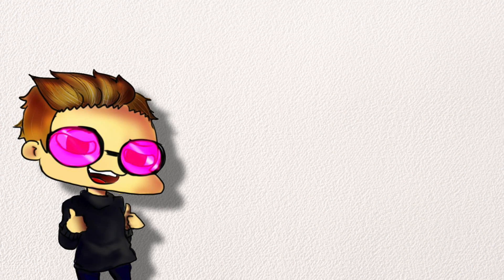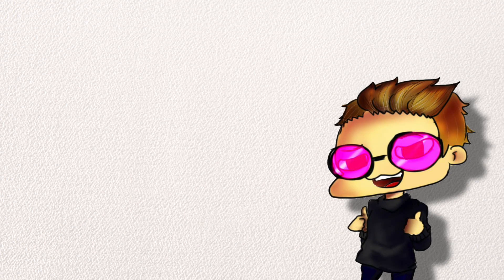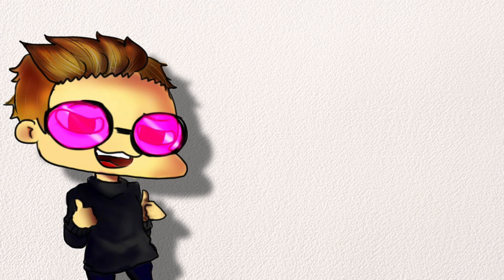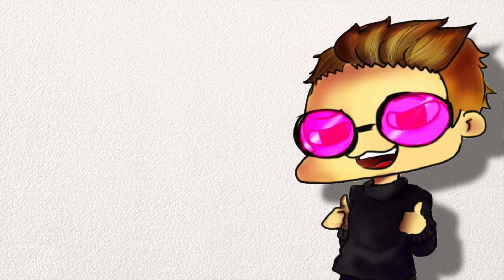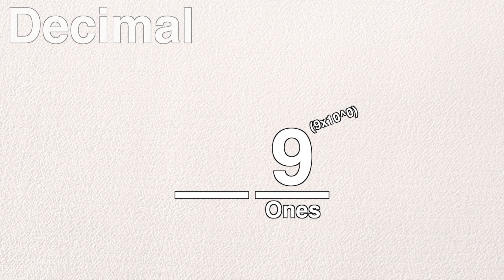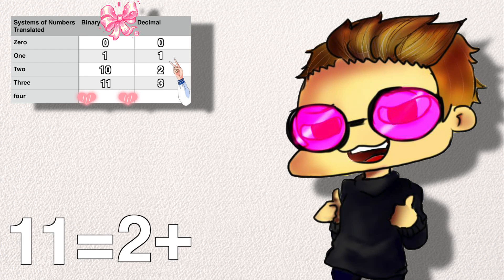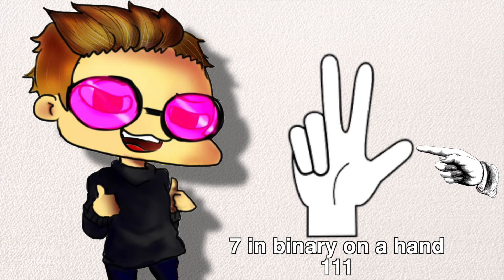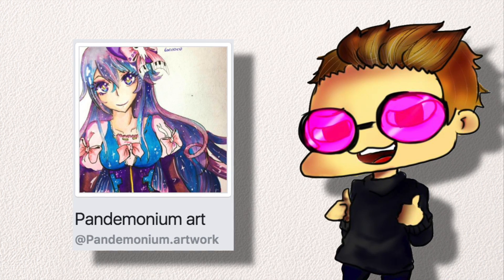How to Count to 69 in Binary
Have you ever wanted to count to 69 in Binary? Considering how you’re reading the description of the video that will, supposedly, teach you how to do that, you probably do.
Why am I supposed to be redundant in the description for my video in order to get views, YouTube? This is why nobody reads the descriptions.

Also, I’m never editing a video this well ever again. This was a mistake.